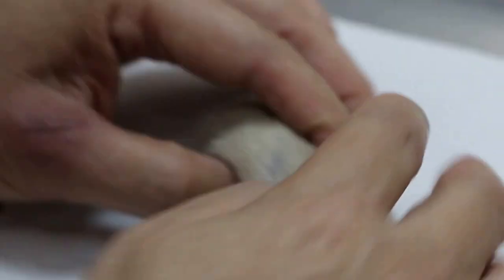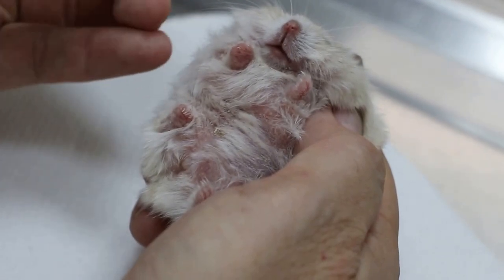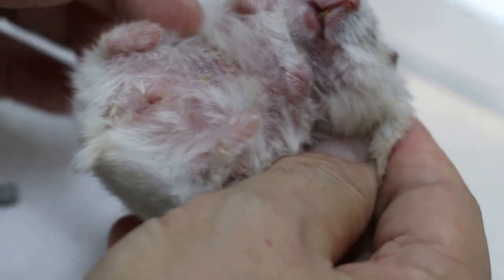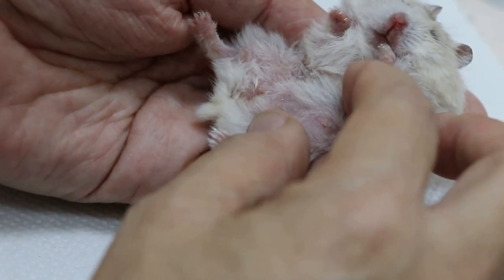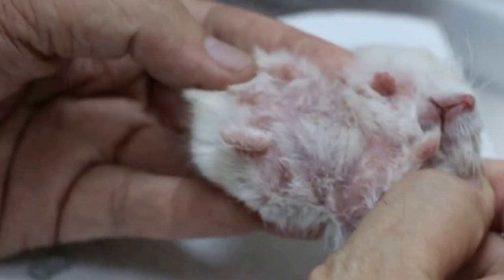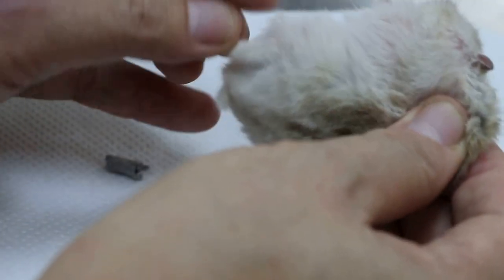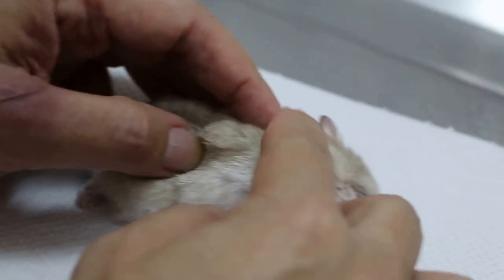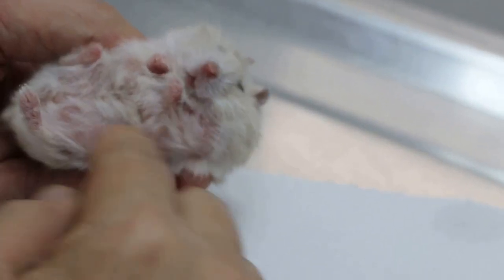A 6-month-old hamster has inflamed lower body and a left leg wart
A mother and pre-teen daughter consulted me on this 54 g well fed dwarf hamster

The 6-month-old dwarf hamster has red inflamed lower body skin. Cause is irritation from the pelleted litter.

Clipping bald enables ease of cleaning of the skin